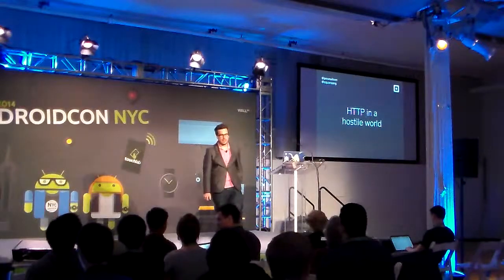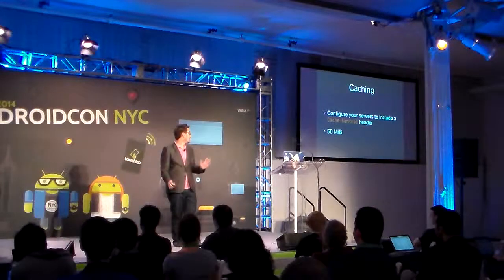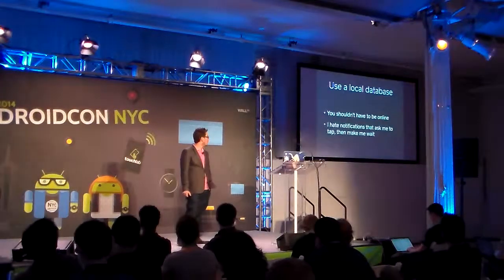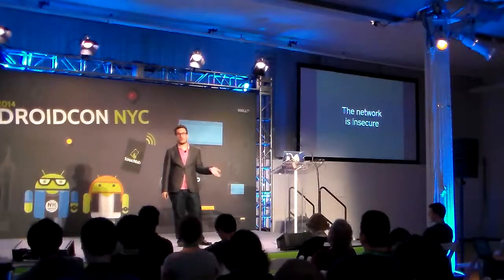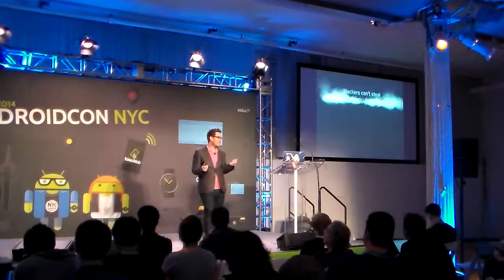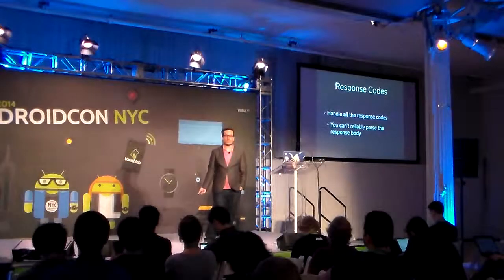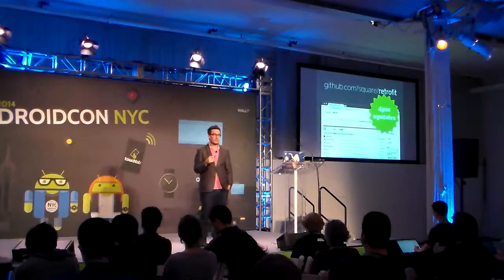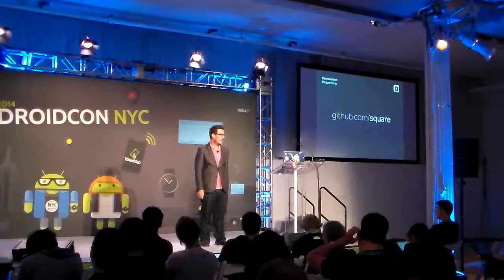HTTP in a hostile world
(Talk starts at 3:30)